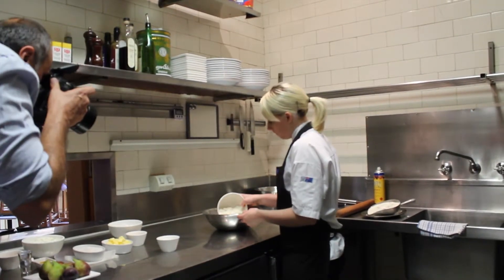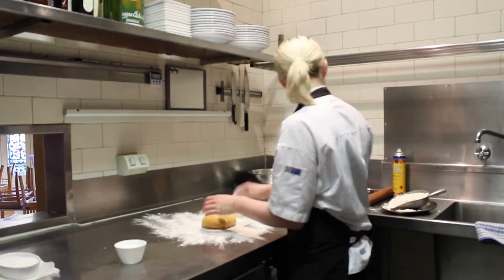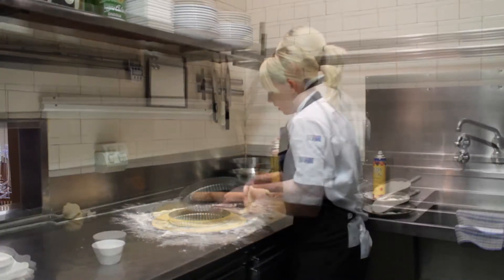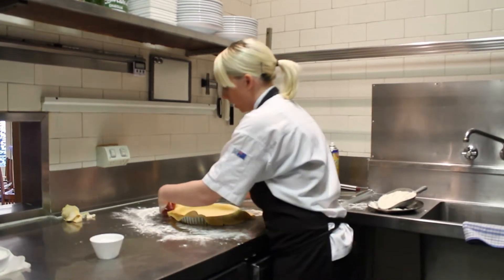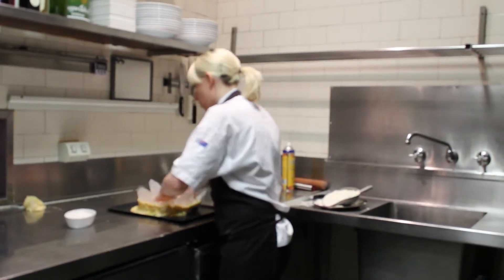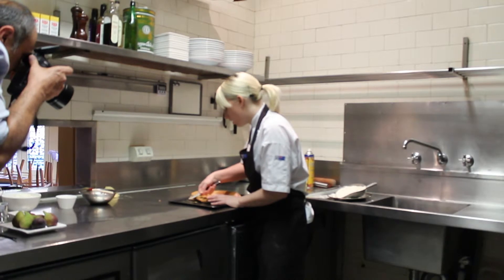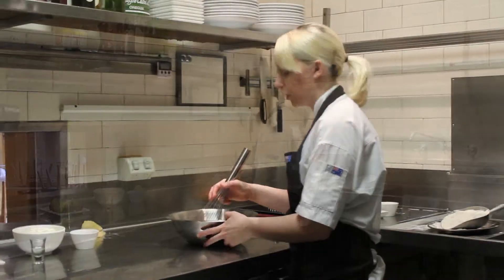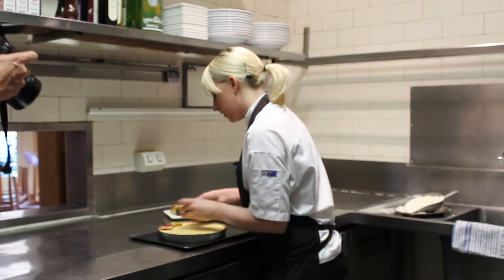Nicole Bampton - Fig and mascarpone tart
Head chef at Lucio's Italian Restaurant in Sydney, Nicole Bampton demonstrates how to make the delicious Torta di Fichi e Mascarpone (fig and mascarpone tart).